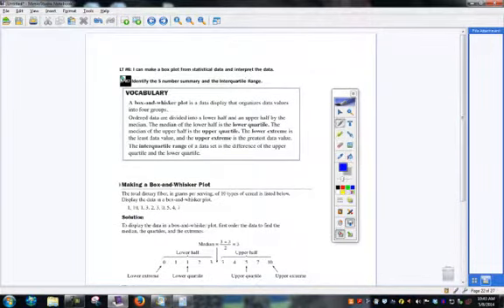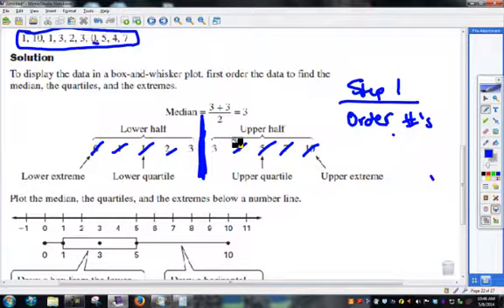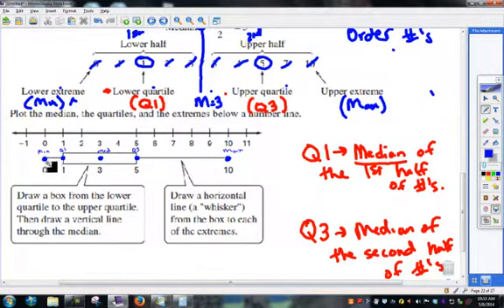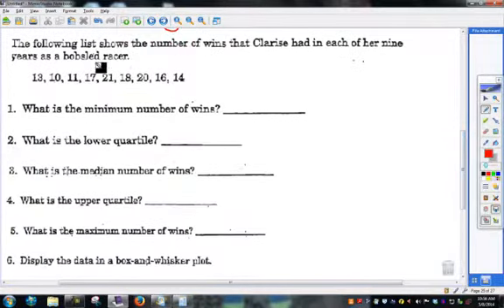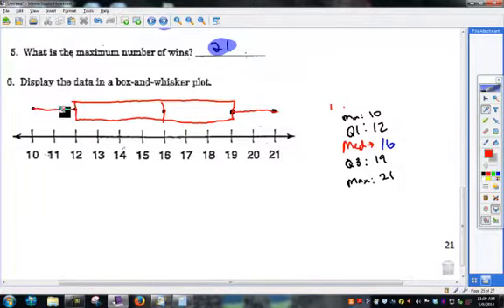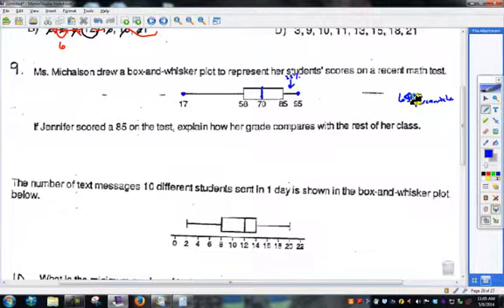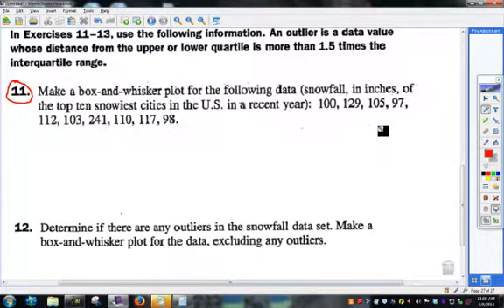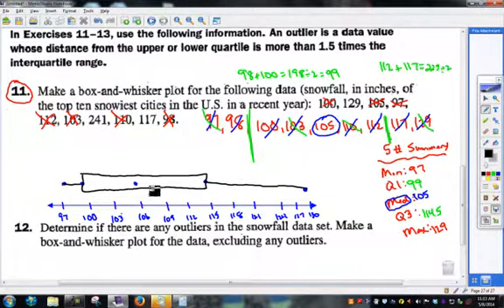Chapter 13 LT #6 and #7 Video